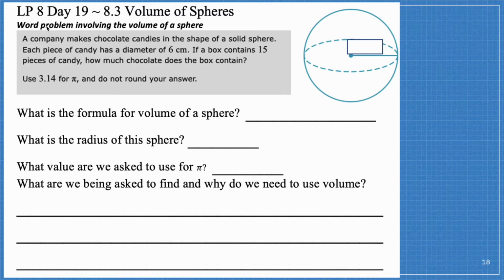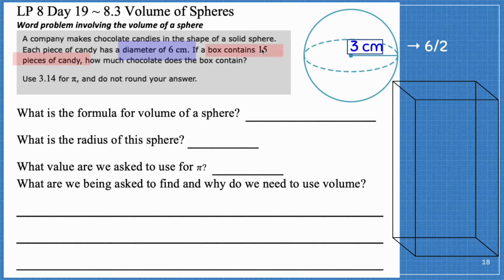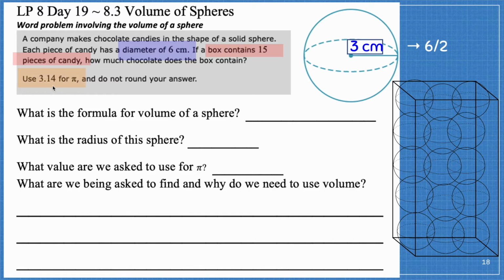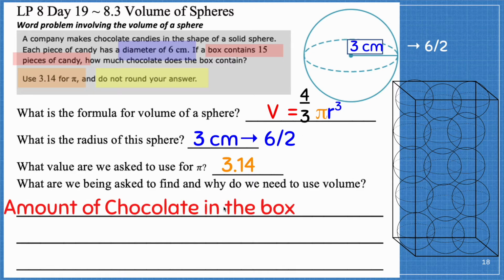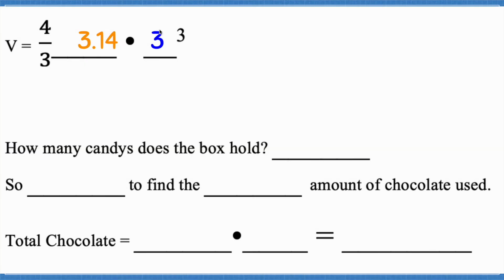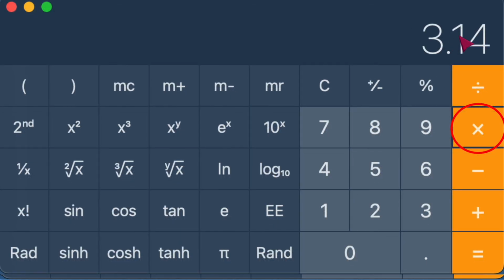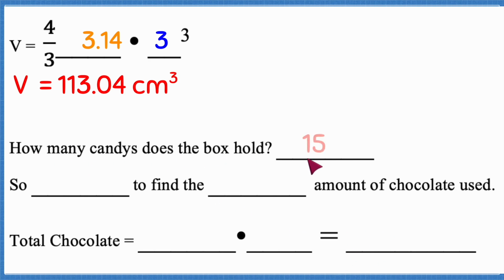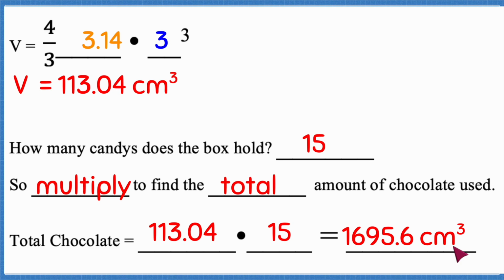Ch. 8.3 Volume of a Spheres Word Problem